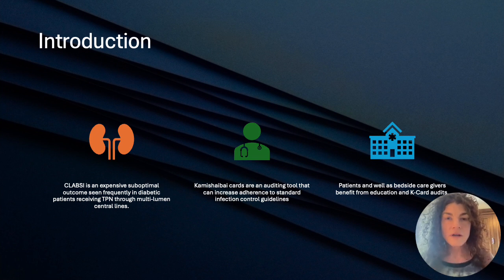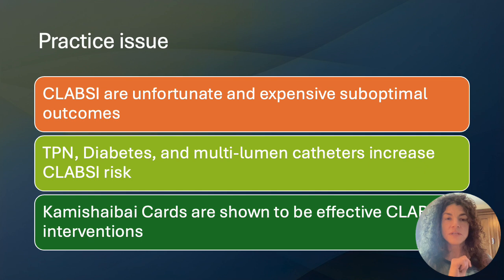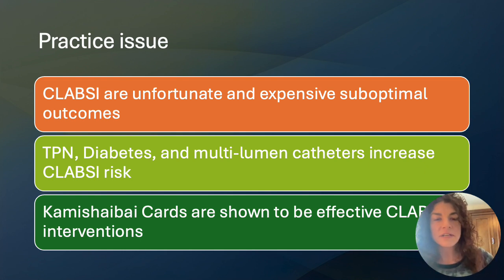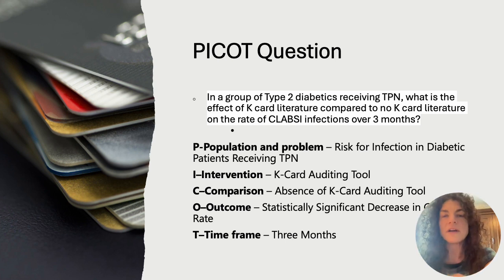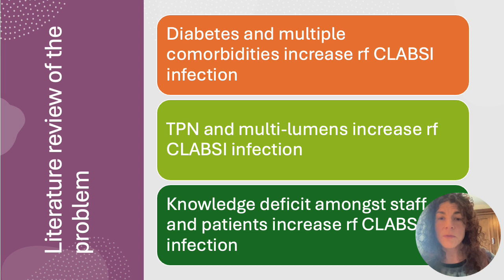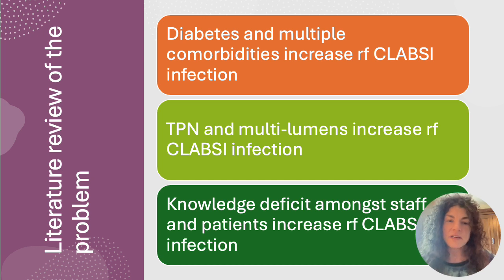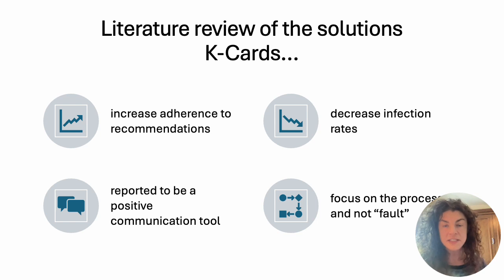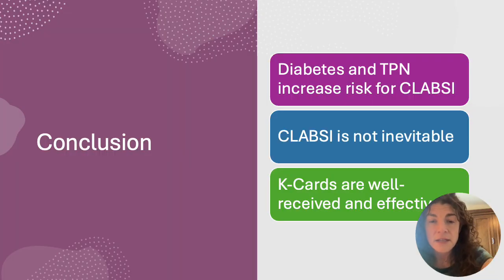CLABSI Kamishibai Card Presentation Reducing Central Line Infections in Acute Care K Card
Class presentation on the value of K-Cards as an intervention for reducing CLABSI infections. Proposed Quality Improvement initiative for involving patients in the auditing process in the care of their central lines in acute care settings.
The K-card intervention FITS with the needs and characteristics of the safety culture in the acute care setting and with the patient's need to remain free from infection. It is economically, socially, and culturally viable because it fits nicely into the workflow of the acute care setting, is inexpensive to implement, and is well accepted by safety-minded healthcare providers. It is relevant and meaningful to patients and their family members who value being proactive in their care.

The K-card intervention seamlessly integrates with the safety culture of acute care settings, catering to patient needs for infection prevention. Economically, socially, and culturally viable, it effortlessly aligns with the workflow, is cost-effective to implement, and garners wide acceptance among safety-conscious healthcare professionals. It resonates with patients and families who value proactive engagement in their care. This integrates into acute care infrastructures, offering process feedback and cost-effective implementation. The K-card aligns with evidence-based practices, facilitating guideline implementation, and is supported by literature indicating enhanced compliance with safety protocols and reduced infection rates. It is patient-centered and empowers individuals to be active in their care, respecting their autonomy and values while fostering a collaborative environment with healthcare providers for a safer healthcare experience.

EDUCATION
A key component of ensuring safety in a hospital critical care setting is providing proper education and training to staff members, which includes ongoing education on best practices, protocols, and procedures to ensure that all staff members are up to date with the latest guidelines. By investing in staff education, hospitals can improve overall patient safety and reduce the likelihood of errors. A survey study in the American Journal of Infection Control surveyed 70 nurses at a teaching hospital to determine whether a nursing knowledge deficit contributed to reduced compliance with central line safety bundles. The authors concluded that there was a noticeable knowledge gap in the sample that would benefit from K-card-style audits. This study showed that only 50% practiced hubs grubbing before patient connection, and 43% of the nurses were observed showcasing proper hand hygiene. Only 37% knew the correct TPN setup (Bord et al., 2020.

Patients should also be educated to be a part of their care process. The responsibility of healthcare providers, both practitioners and bedside nurses alike, is to educate patients on why they are receiving the care they are receiving and what they can do to mitigate their own personal risks for deleterious health-related events. The American Journal of Infection Control published a meta-analysis examining the literature on the ineffectiveness of improving patient education on reducing hospital-acquired infections. Interestingly, they were only able to find a few studies on this topic. The authors addressed the low sample size in the strengths and weaknesses of their paper. However, all studies reviewed did note a low percentage of patient education on hospital-acquired infections (Hammoud et al., 2020). This is a prime opportunity for new research. Further research should examine the effect of patient education on reducing CLABSI infections.